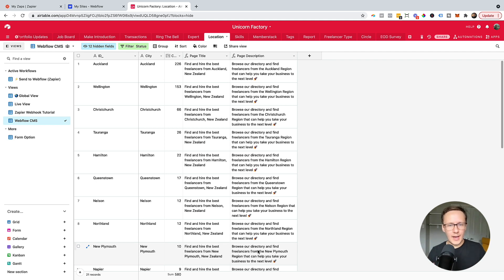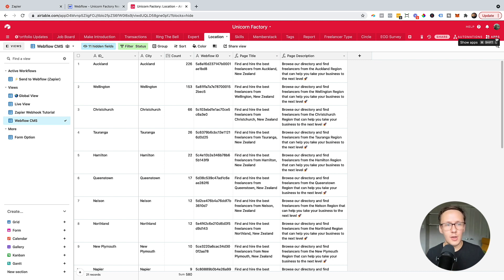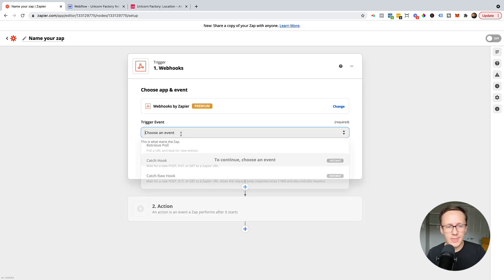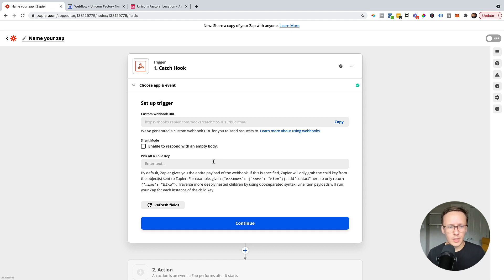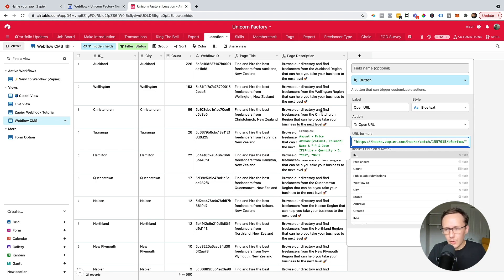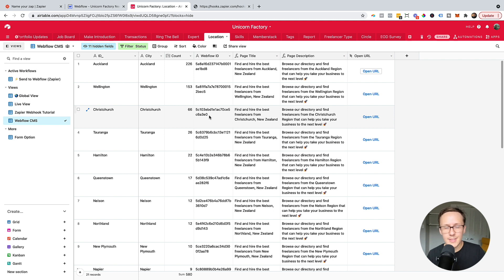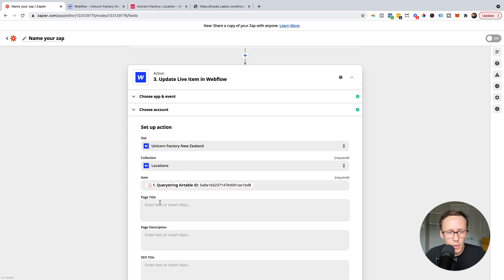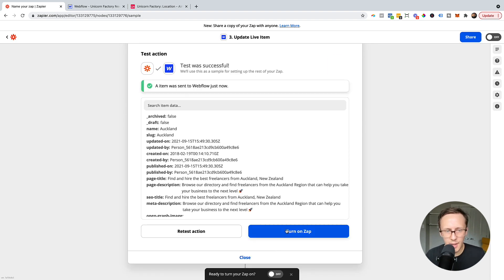How to update Webflow Items with webhooks | Airtable to Webflow (Part 1)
I am starting a new series where I take you through the process of turning Airtable into your Webflow CMS using fun little tricks like buttons and scripts.

This series is designed for Webflow Developers / Designers who want to level up their CMS game.

In today's video, I am going to be showing you how you can set up a workflow that will allow you to instantly update Webflow items from inside of Webflow!

TIMESTAMPS:
00:00 Intro
01:40 What tools do you need?
02:23 Import all of your existing Webflow items
04:04 Setting up the workflow in Zapier
05:42 Setting up the dynamic webhook URL
08:06 Mapping the Webflow fields that you want to update
11:17 Test the workflow